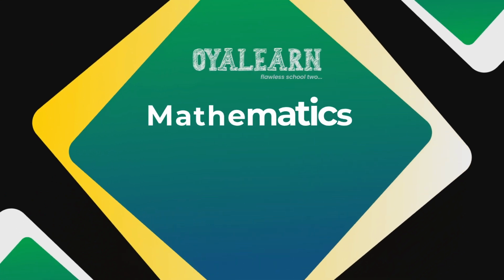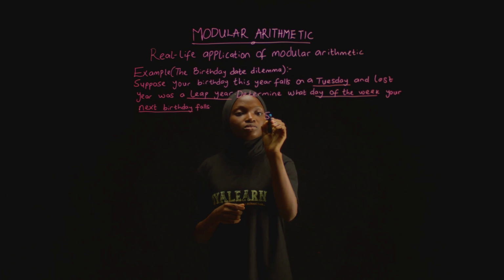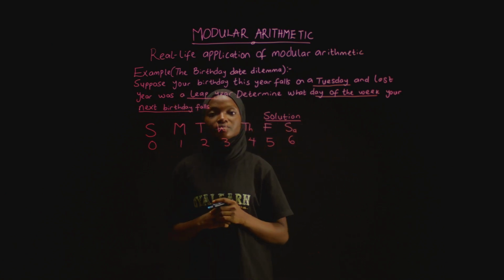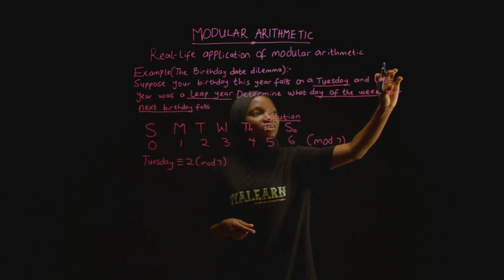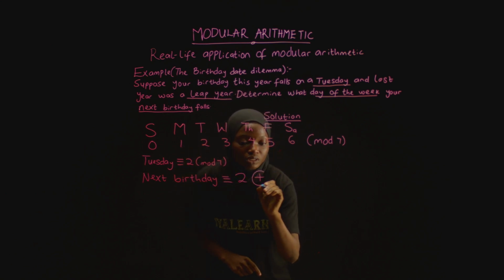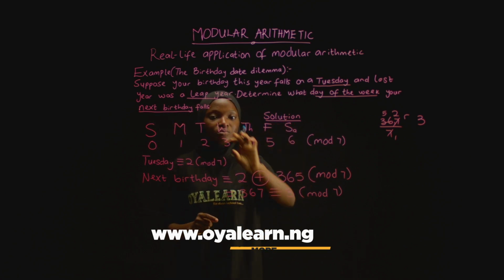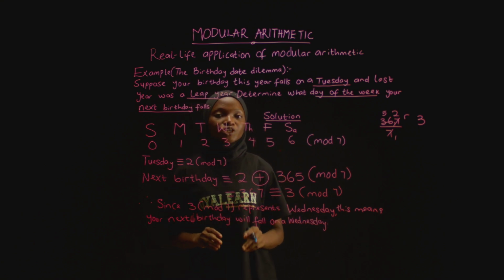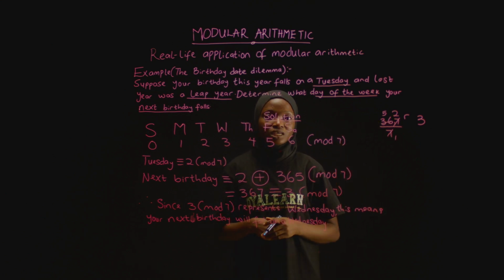SS1 | Modular Arithmetic | Real-life application of modular arithmetic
In this video, we‘ll learn about modular arithmetic. Focusing on how to solve for the unknown in modular arithmetic, makes it easy to understand.

What You'll Learn:
How to apply modular arithmetic to real life.